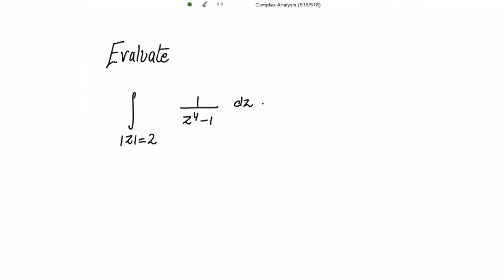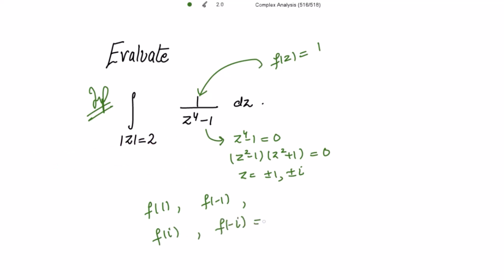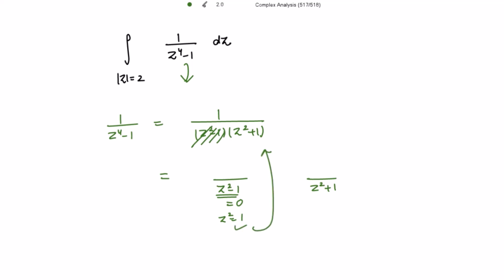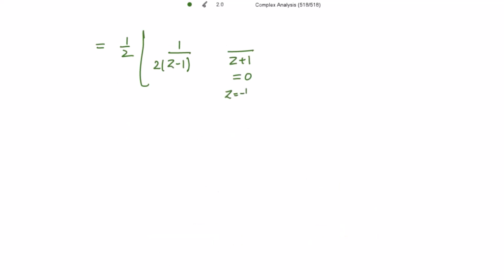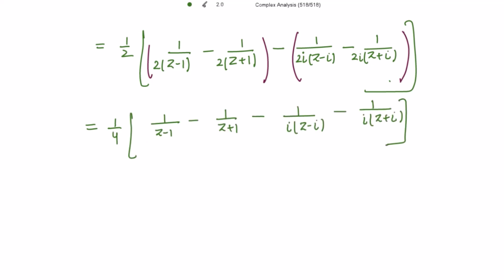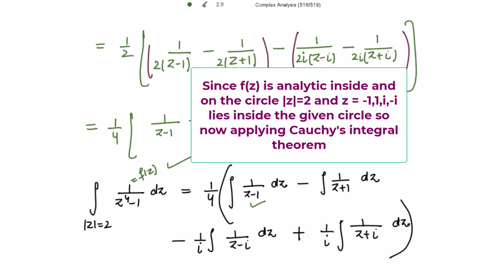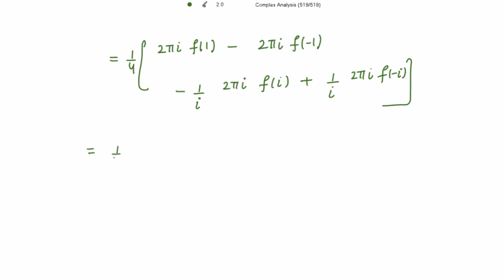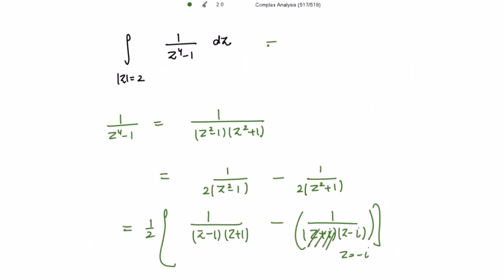Evaluate integral of 1/(z^4-1) | Complex Analysis Engineering mathematics | Msc.Mathematics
Evaluate the Integral in Complex variables

About : Evaluate integral of 1/(z^4-1) over the circle |z|=2 .
Here, z = -1,1,-i,i  lies inside the circle |z| =2 and also f(z) =1 is analytic inside and on the circle |z|=2. So we apply cauchy first integral formula for all the points lying inside the circle.

Cauchy integral theorem questions
Cauchy integral formula important questions

How to use cauchy integral formula

Msc.Mathematics Complex Analysis Lectures

Hello Learners!

Content : Complex Analysis Msc. mathematics